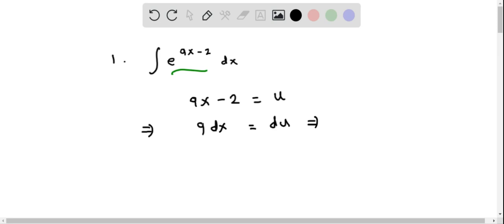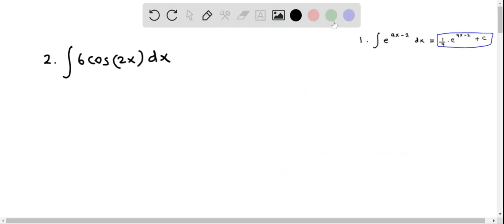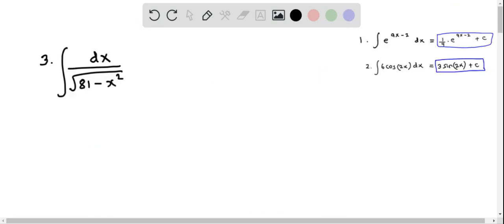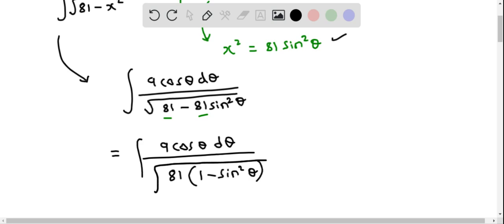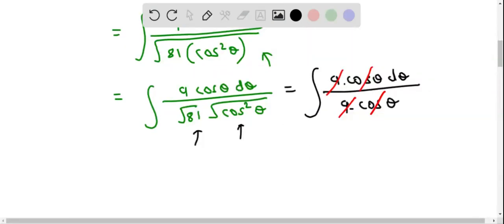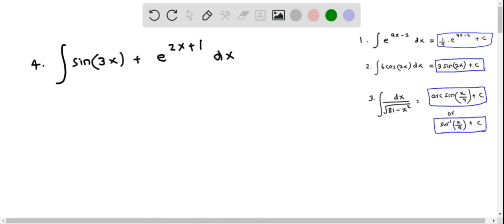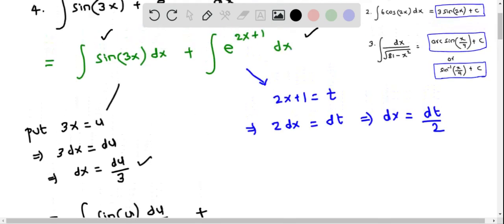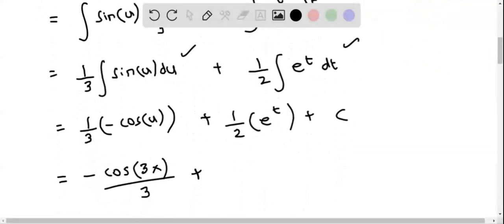Calculus AB Integration using Substitution method